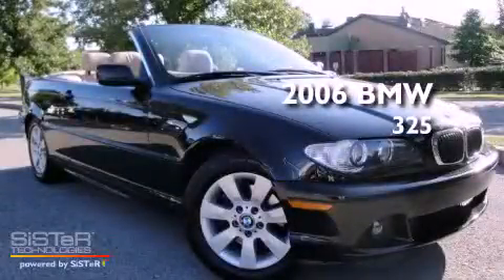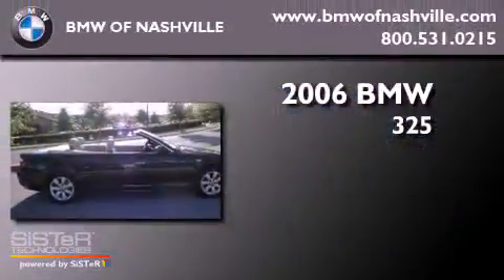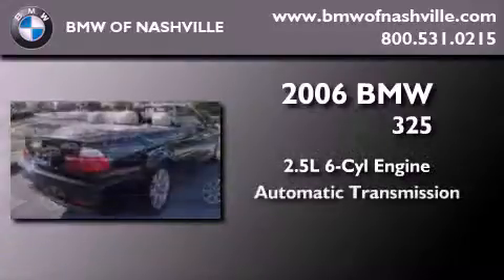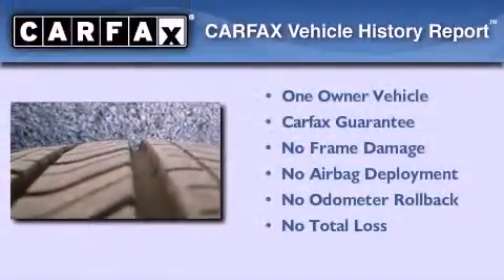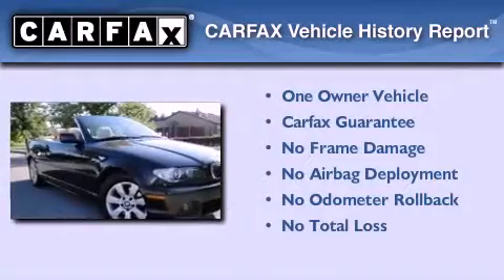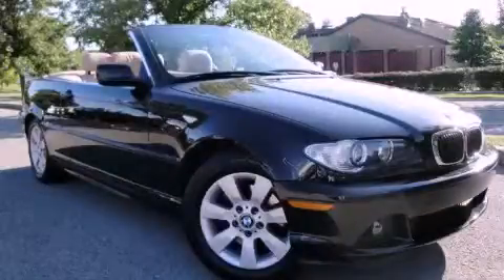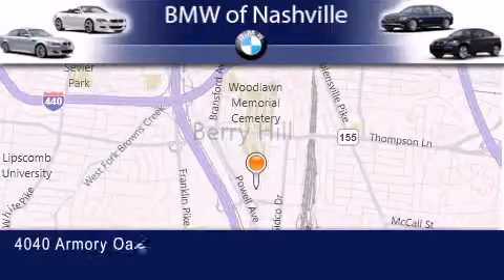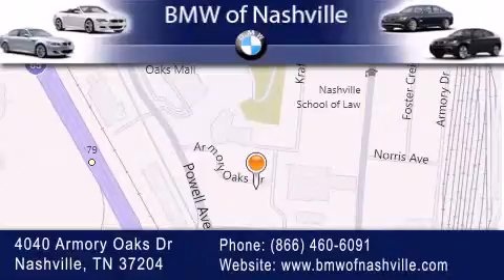2006 BMW 325 Nashville TN 37204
Year : 2006

 Make : BMW

 Model : 325

 Engine : 2.5L I-6 cyl

 Trans . : Automatic

 Exterior : Black

 Miles : 62,478

 4040 Armory Oaks Drive

 2006 BMW 325 Nashville TN